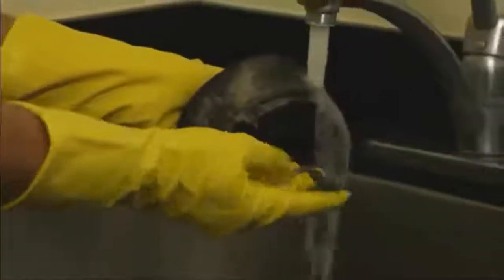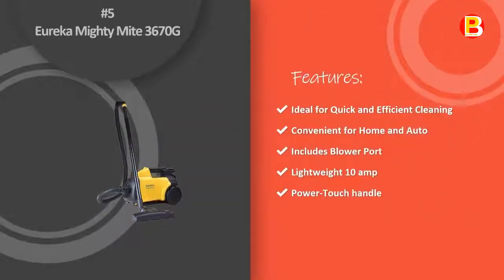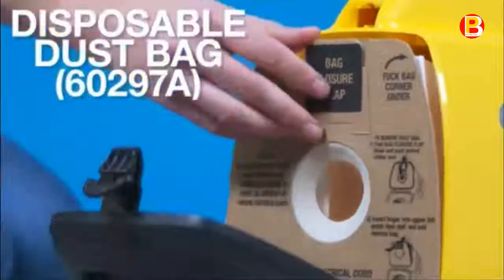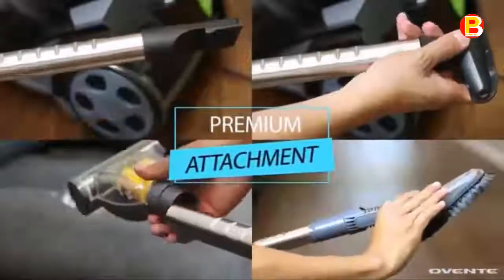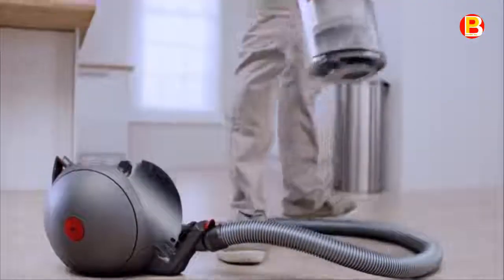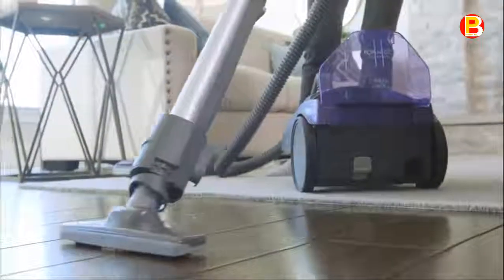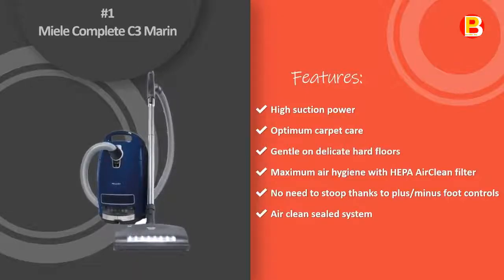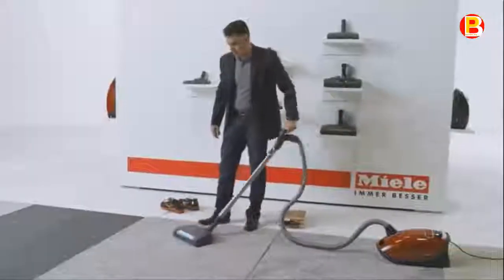Best Canister Vacuum (2019) ☑️ TOP 5 Best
Best Canister Vacuum 2019 recommended in this video:
▶️5. Eureka Mighty Mite 3670G ➜
▶️3. Dyson Cinetic Big Ball Animal ➜
▶️1. Miele Complete C3 Marin ➜

TOP 5 Best Canister Vacuum 2019. You've got the bases covered, but then you will find all of the creases and crevices that your upright vacuum can't reach no matter how hard you shove it in the corner. And that's why the canister vacuum exists. The cleaning nozzle — which can be mounted on the vacuum with a long hose — causes it to be SO MUCH EASIER to work your path up a staircase, go across the tops of ceiling fans, get all up in your upholstery, and also a million other dust-bunny-prone places in your home.